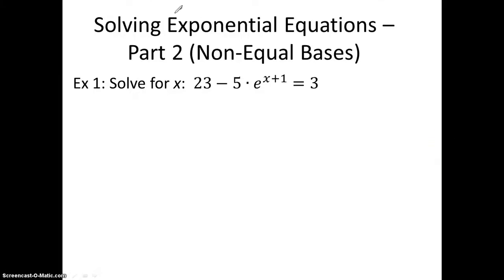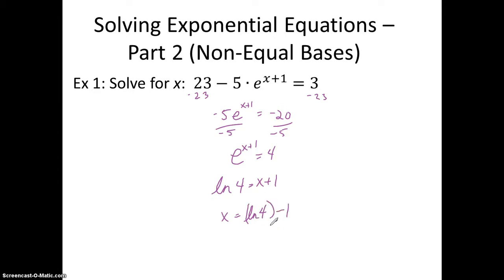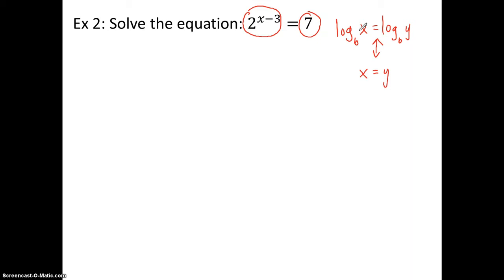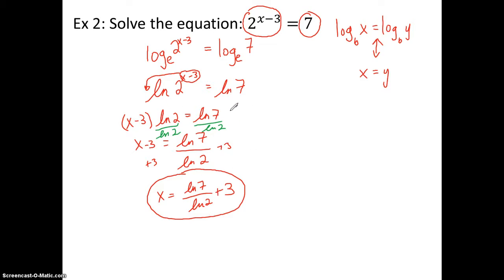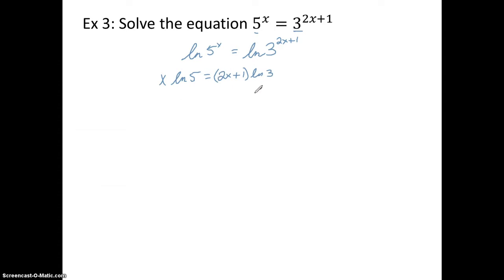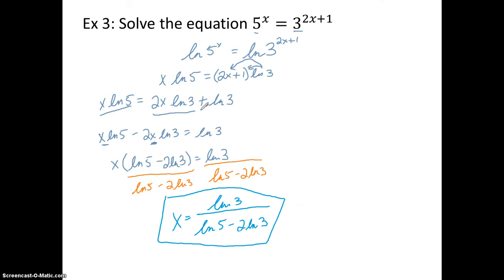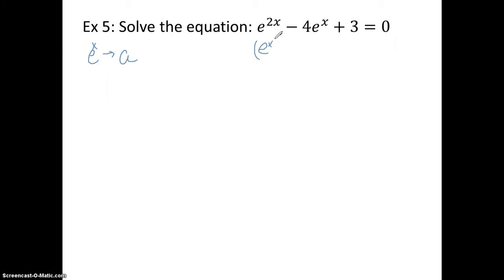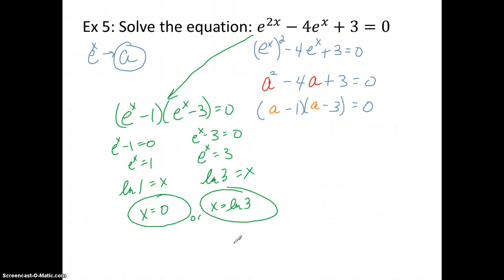Solving Exponential Equations Part 2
Solving Exponential Equations with unequal bases. PreCalculus WSQ Summary